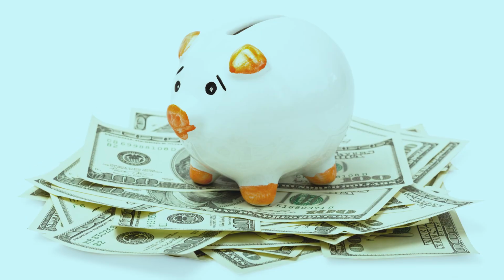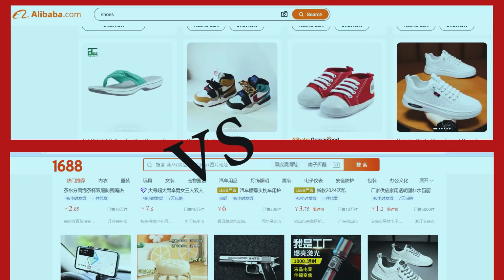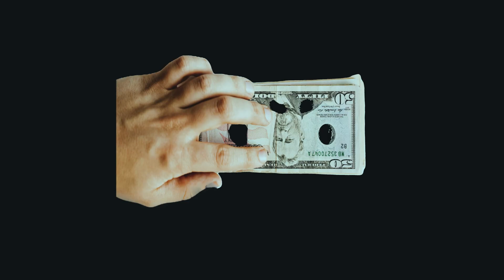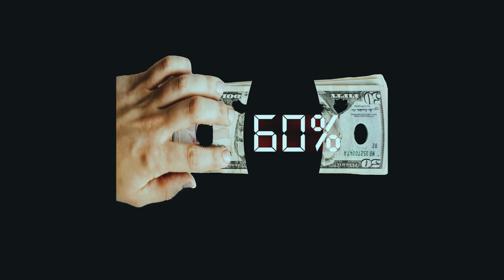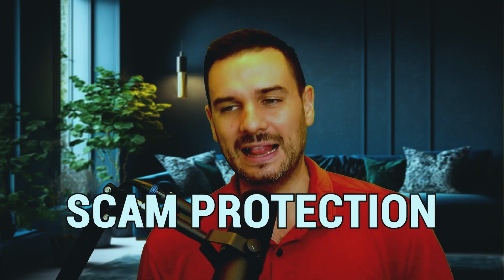Save Big by Sourcing Direct from China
Unlock the secrets to saving big on your business costs by sourcing directly from China with 1688.com! In this video, we reveal the incredible benefits of going straight to the source, including massive price cuts, faster service, and smoother payments. But be warned, there are downsides like language barriers and potential scams. We'll show you how to navigate these challenges and protect your business.

**Buy on 1688, Taobao, or Pin Duo Duo with any foreign card without Alipay or WeChat:**

I will answer any inquiries within 24 hours, and if I don’t know the answer, I will try my best to find it!